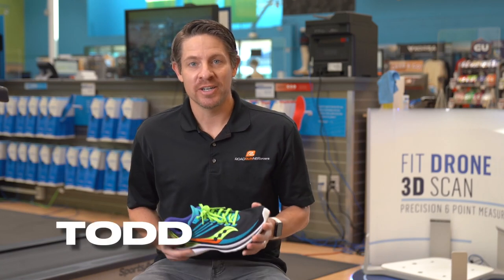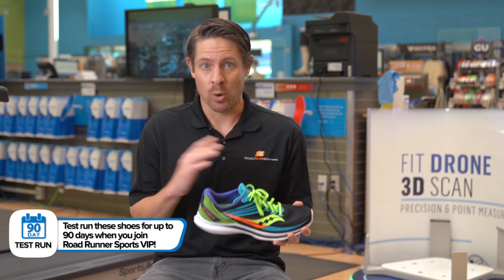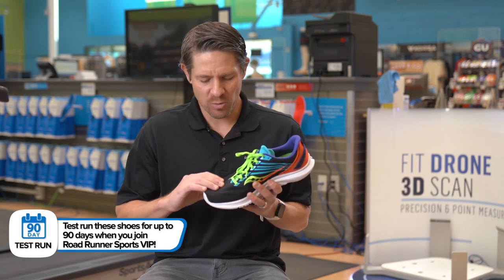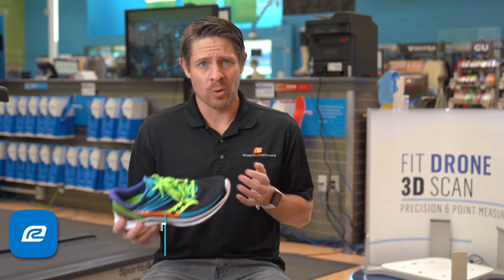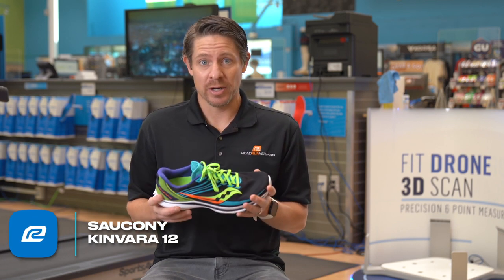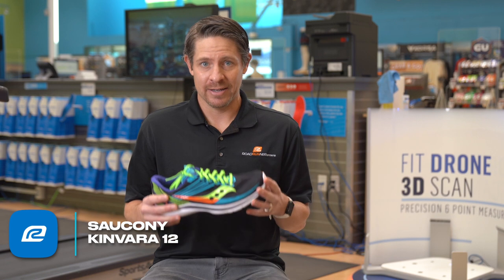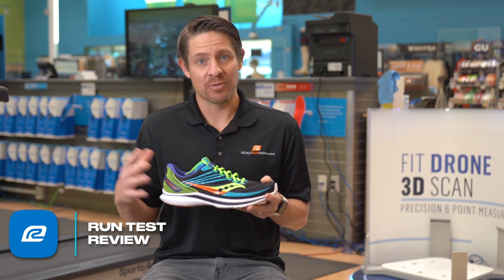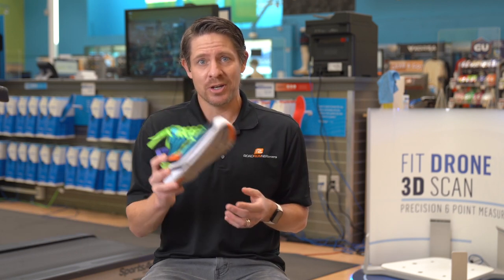Saucony Kinvara 12 Review: Get a Trusted, Go-fast Trainer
WEIGHT: 7.5 ounces M / 6.5 ounces W

As Saucony's trusted go-fast trainer, the streamlined Saucony Kinvara 12 running shoe feels lighter and speedier than ever. PWRRUN cushion maintains your super responsive but ultra-light sensation while added ground contact means more aggressive handling. Lift off and land faster with a stripped down, lightweight printed mesh upper that keeps you fully secure in your Kinvara 12.

Lightweight printed, breathable, adaptive mesh upper: Provides just the right amount of structure and feels secure without weighing you down

PWRRUN cushioning: Maintains the lightweight responsiveness that makes this shoe a favorite for daily training miles or racing long distances